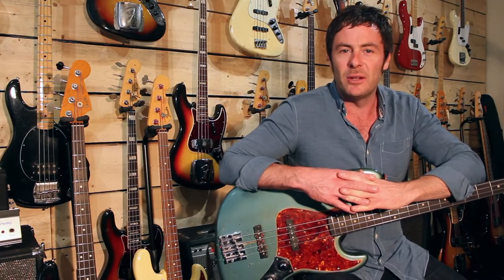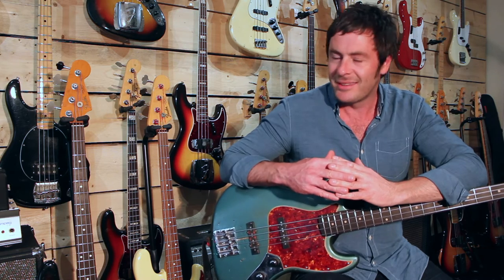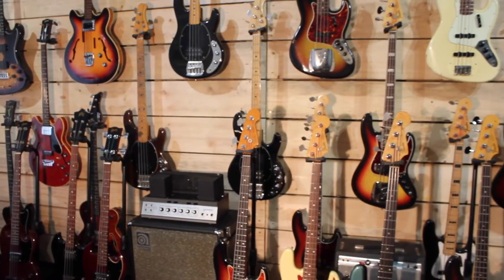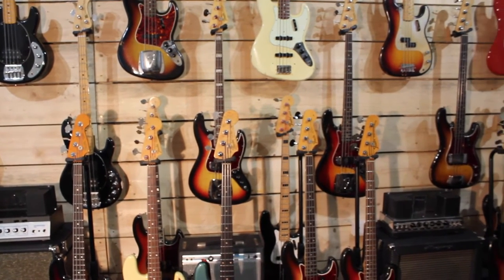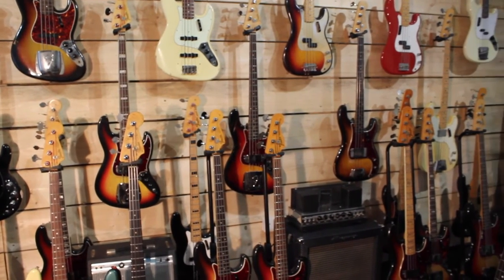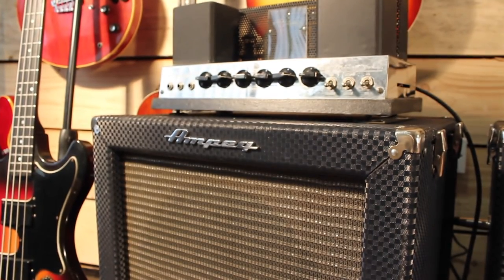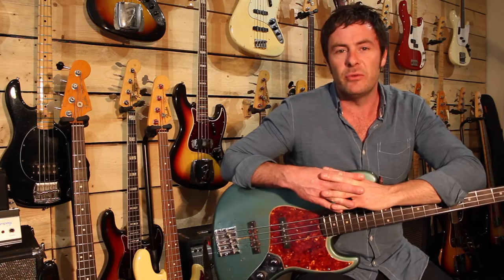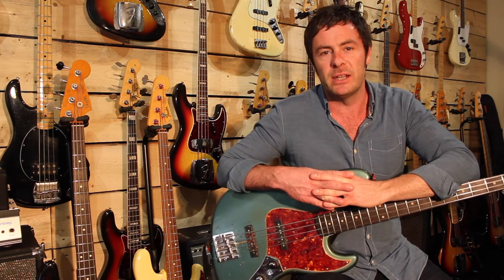Andy Baxter Bass & Guitar / Shop Tour / VintageandRare.com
International vintage Bass Guitar sales for dealers, collectors & players Since being founded in 2009, Andy Baxter Bass has quickly established a name as the best place to shop for basses in Greater London, bar none. A reputable and knowledgeable dealer of vintage and new basses, we offer the complete variety of brands, including Fender, Gibson, Rickenbacker, and Music Man, and the best prices in every price category. Vintage bass guitars with a high degree of character and investment value are our specialty. We work with musicians, collectors and dealers around the globe, and offer quick delivery worldwide. Have a look around the website often, as our inventory of basses changes regularly. Chances are, you’ll find what you need. If you don’t, contact us and using our free guitar-finding service we will track down your heart’s desire, send you pictures with detailed description and personally have the instrument checked out for you. We look forward to finding you the perfect bass.